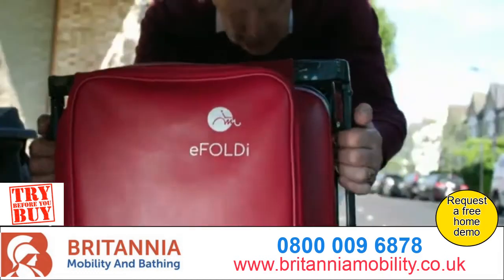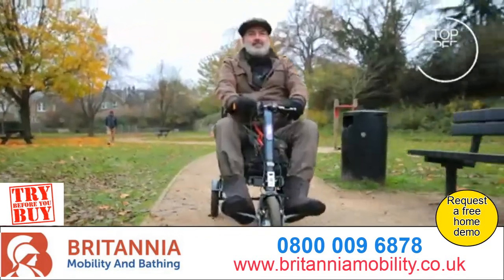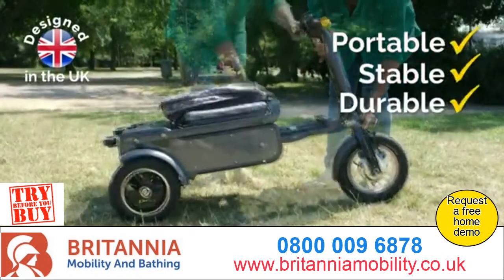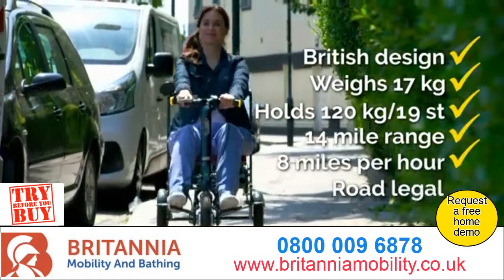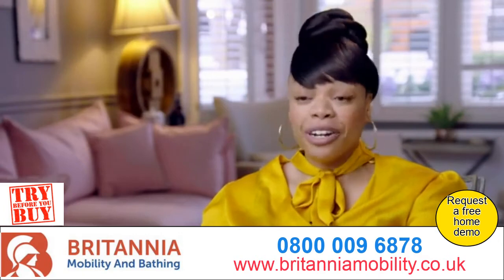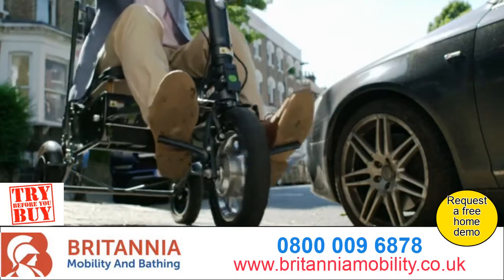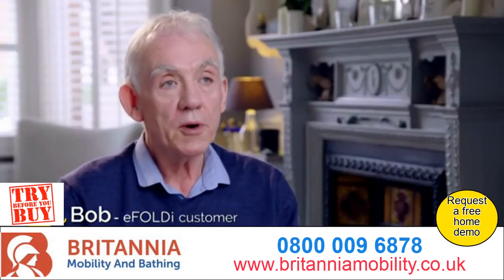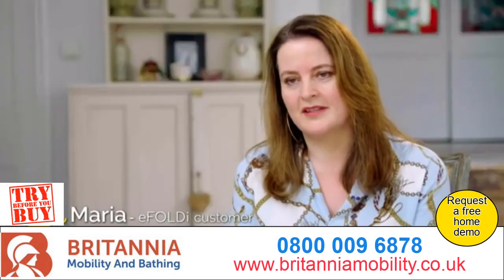Efoldi mobility Scooter: the lightest & compact scooter in the world, 17 kg will do 14 miles !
Winner of the invention of the year, this mobility scooter folds away in to compact size in seconds. Small enough to fit into the tiniest car boot! Call today to book a free home demo